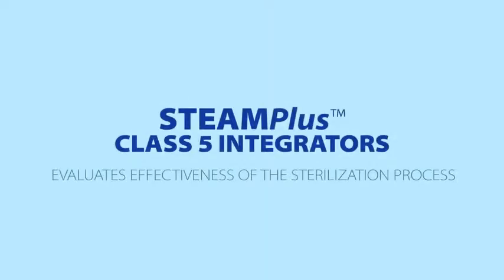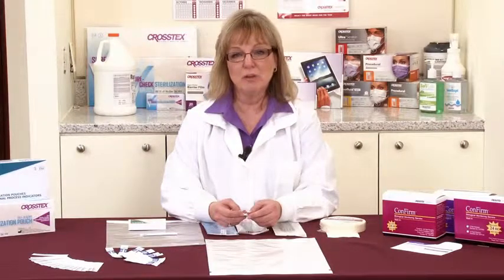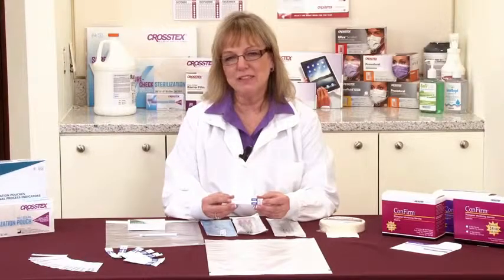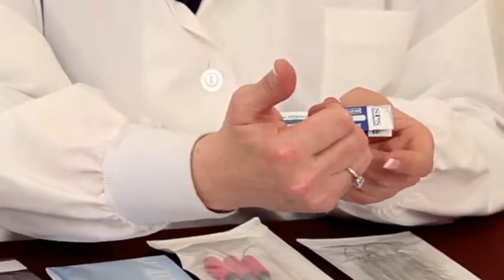Crosstex - Understanding Class 5 Integrators STEAMPlus Class 5 Integrators